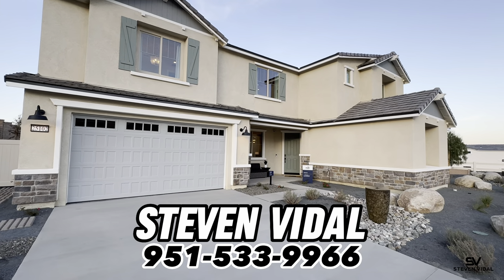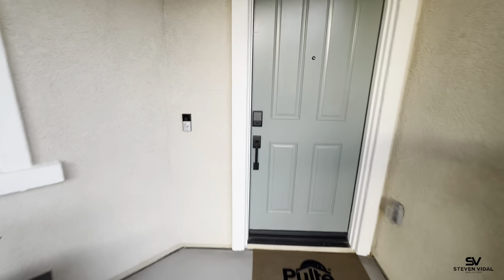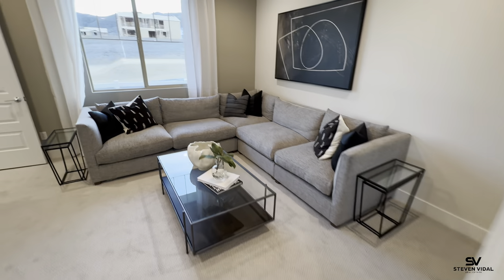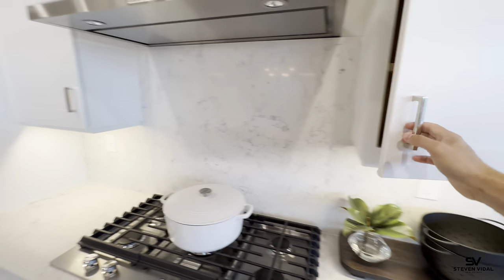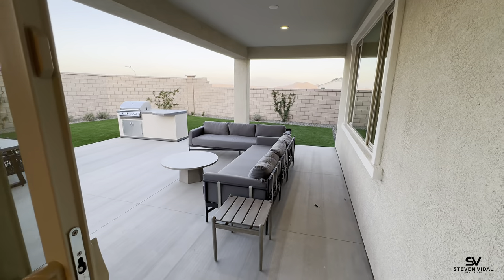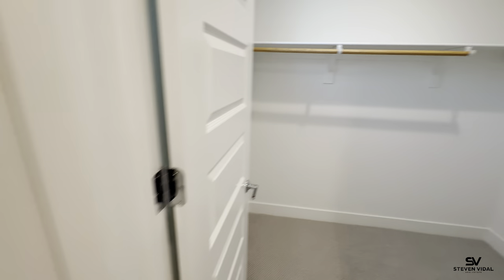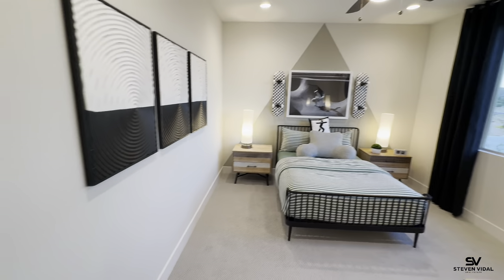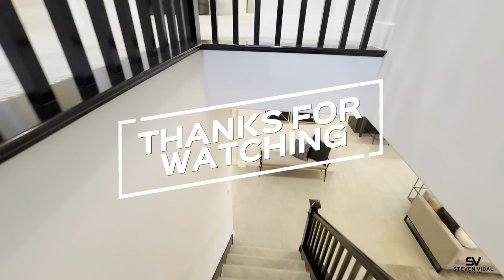We FOUND the BEST NEXT GEN/CASITA Home IN Menifee CA - Meadows at Cimarron Ridge - Pulte Homes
THINKING ABOUT MOVING TO SOUTHERN CALIFORNIA? Let us Help! 😎

DON'T MISS OUT ON THIS GORGEOUS NEXT GEN HOME IN MENIFEE CA Starting in the MID $600's. HOME TOUR - MEADOWS at Cimarron Ridge by Pulte Homes is a brand new Community in Menifee CA with EXTREMELY AFFORDABLE HOMES starting in the MID $600's! - SHELTON - They have homes for everyone in this community. They will be building over 700 homes! These homes are APPOINTMENT ONLY.

PATHMAKER
TWO STORY
5 BEDROOM
2.5 BATH
2,8242,397 SQFT
STARTING: $562,990
🆓 FREE RESOURCES: